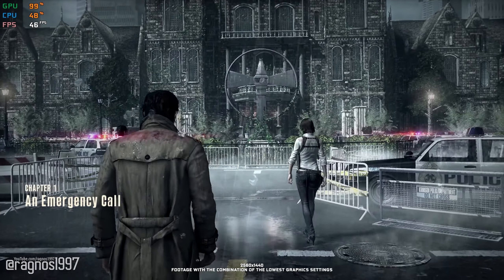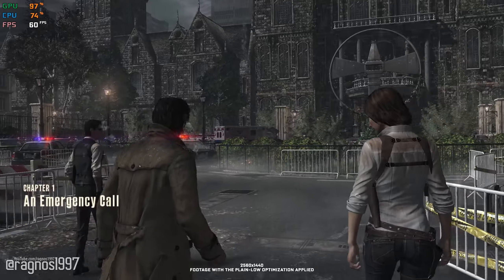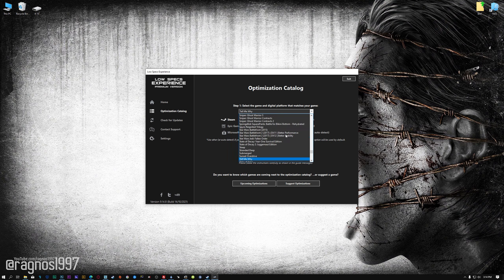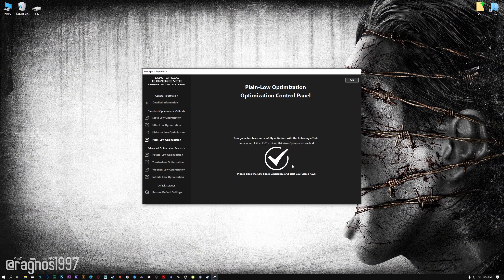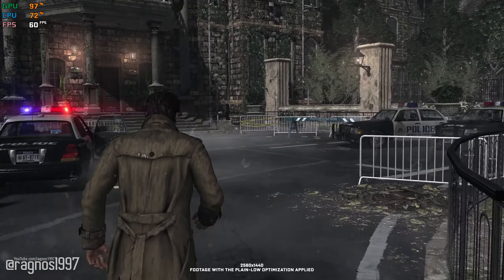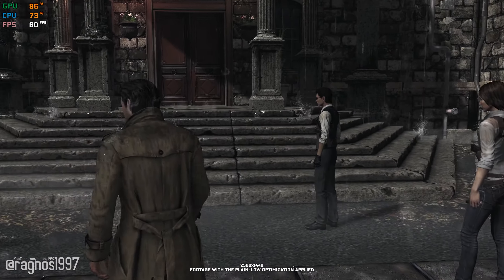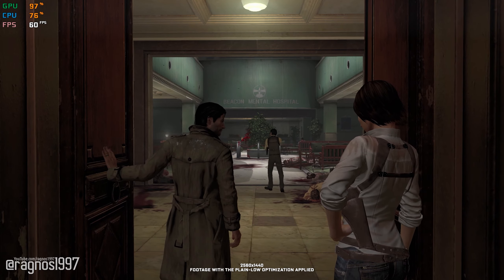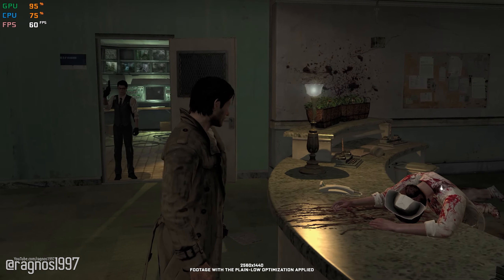The Evil Within 1 - How to Reduce/Fix Lag and Boost & Improve Performance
This is simple to follow guide video on how to improve the performance and reduce the lag of The Evil Within 1. The optimization shown in this video is powered by the Low Specs Experience. Low Specs Experience is an in-house developed game optimization tool designed to optimize your favorite video games for maximum possible performance. It's a lightweight software package compatible with low-end, mid-end, and high-end PC configurations.

00:00 Introduction
00:42 Optimization Guide
02:16 Additional Gameplay Footage